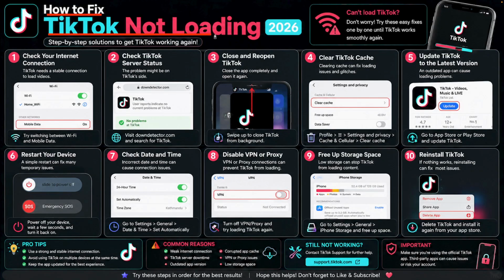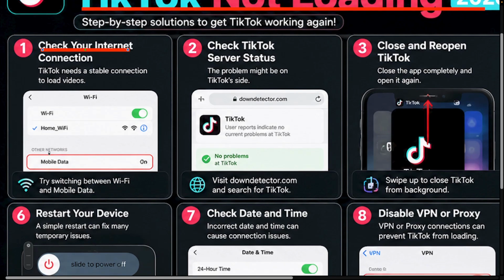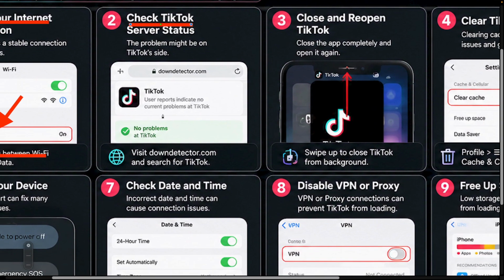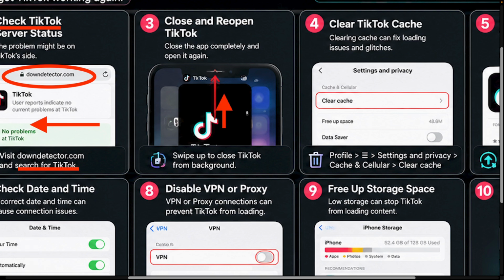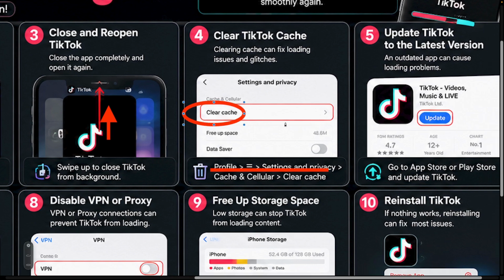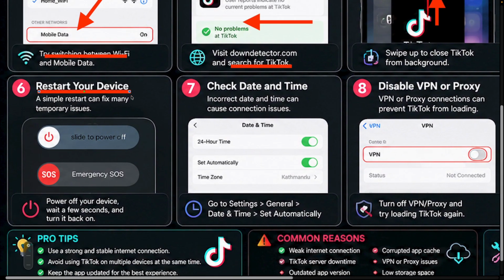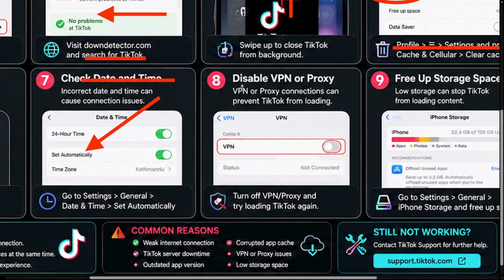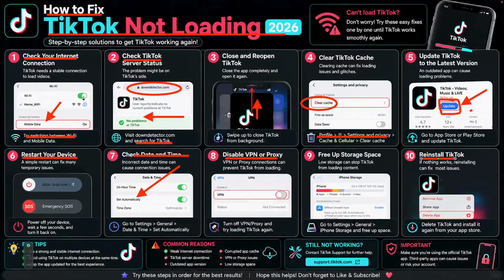How to Fix TikTok Not Loading (2026)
Is TikTok not loading in 2026? In this step-by-step tutorial, you'll learn how to fix common loading issues and get the TikTok app working properly again on your Android or iPhone.

In this video, you'll learn how to check your internet connection, switch between Wi-Fi and mobile data, and restart your router if needed. You'll also see how to check whether TikTok is experiencing a server outage by visiting Downdetector, then force close and reopen the TikTok app to refresh it.

This guide also explains how to clear the TikTok cache by going to Profile  Settings and Privacy  Free Up Space  Clear Cache, update the app through the App Store or Google Play Store, restart your device, and make sure your phone's date and time are set automatically. If you're using a VPN or proxy, disable it and try again. If the issue persists, reinstalling TikTok may resolve corrupted app files.